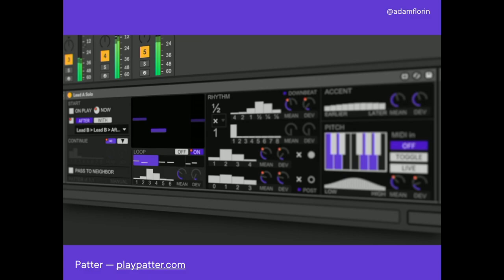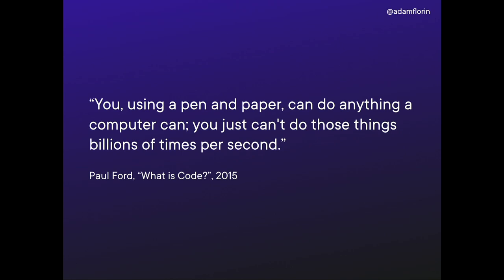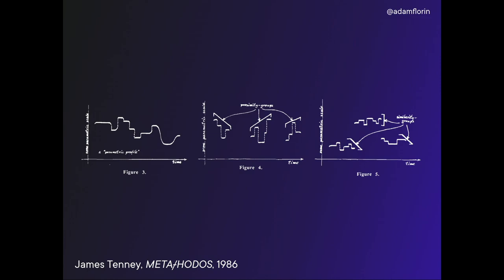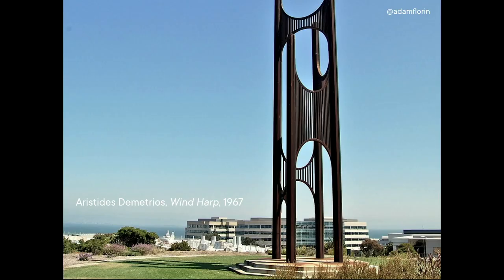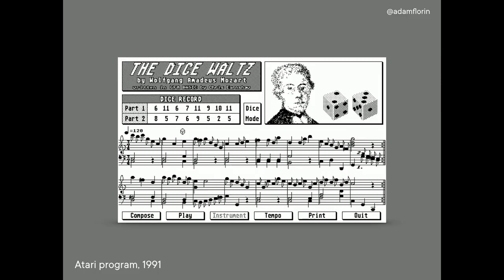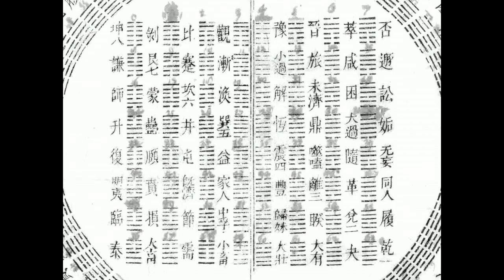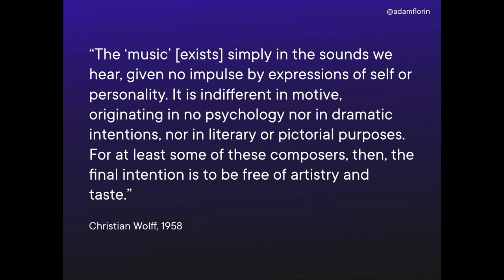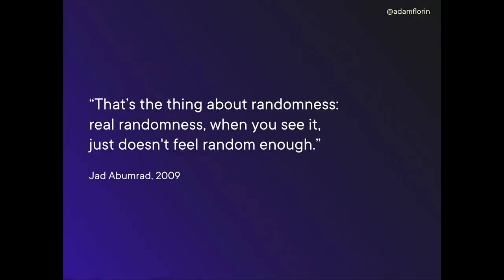Adam Florin - The Formalist-Industrial Complex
The Formalist-Industrial Complex

Brian Eno, who coined the phrase “generative music”, recently likened it to gardening—but the material practice is just as much rooted in centuries of formal aesthetics, predictive statistics, and industrial automation. How can we negotiate the tension between the organic and the mechanical in the algorithmic arts?

Adam Florin is an independent UX Engineer, who has been creating interactive media for 10+ years for clients such as Levi’s®, Facebook, MoMA, General Electric, and Google, earning a South by Southwest Interactive award. He holds an MFA from CalArts, recently participated in the Gray Area incubator, and created the generative music sequencer Patter for Ableton Live.

Adam lives and works in Oakland, CA.

Talk given at  Algorithmic Art Assembly, Gray Area, San Francisco, March 23rd 2019